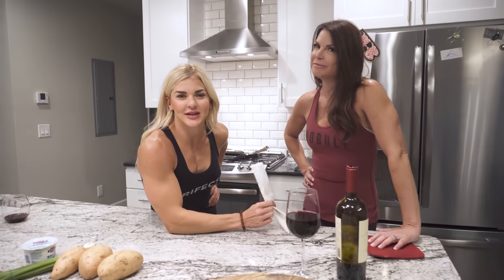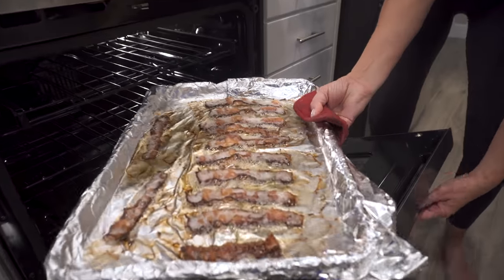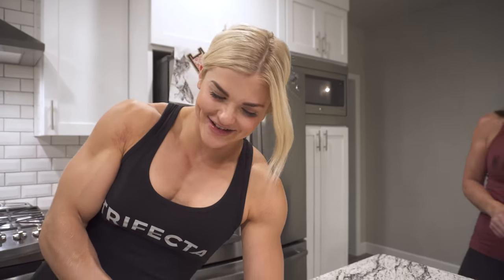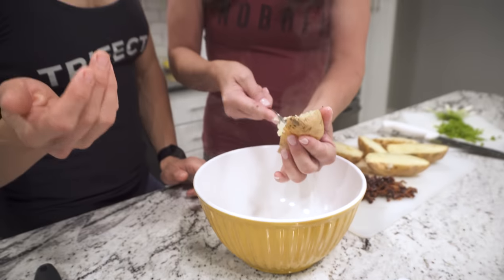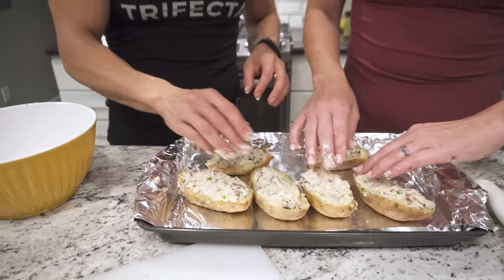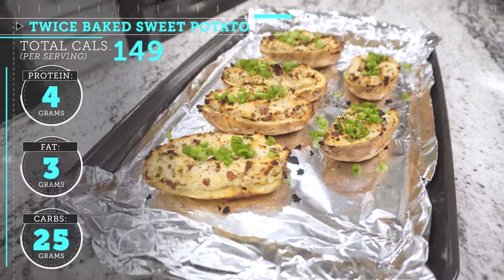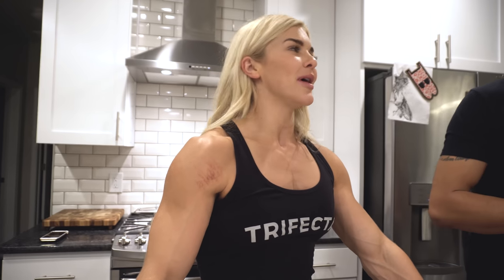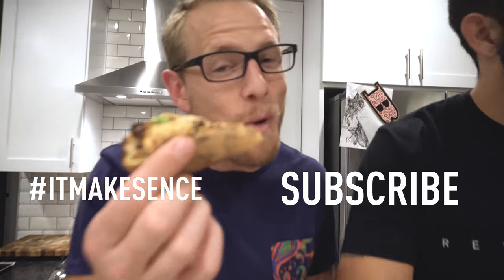Brooke & Jeanna In The Kitchen - Twice Baked Sweet Potato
BJ in the Kitchen Episode 02 - Taking a "Game Day" favorite and making it a bit more guilt free.

Serving: 1 twice baked potato ( 1/2 of whole potato )

Ingredients:
2% Plain Greek Yogurt
Applegate Bacon - from Wholefoods
Green Onion
Small/Medium Sweet Potatoes

* Macronutrients will vary depending on the brand / type and amount  of bacon and yogurt you use. We cook to taste and make adjustments from recipe to recipe. Just keep track of what you use.

Gear:
Sony A6300
16-50mm